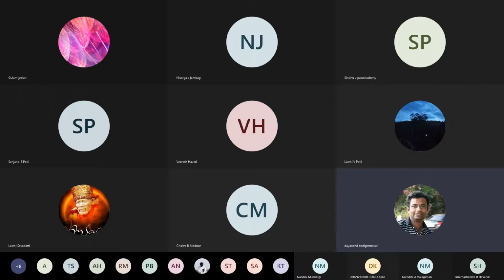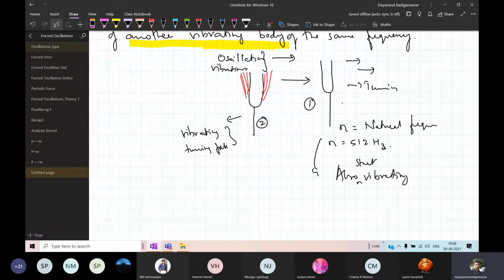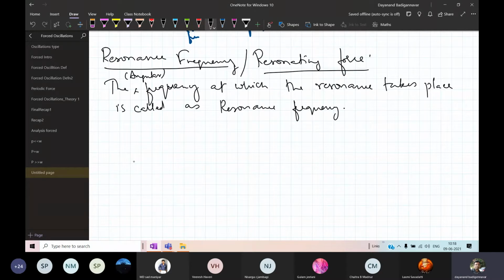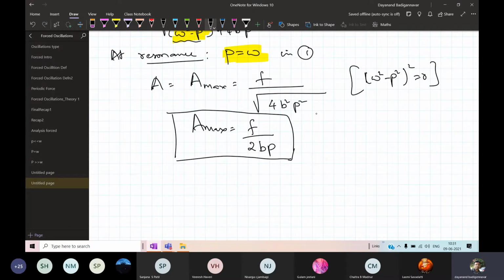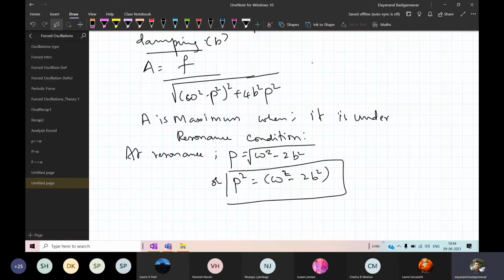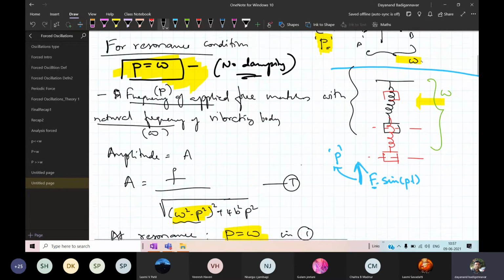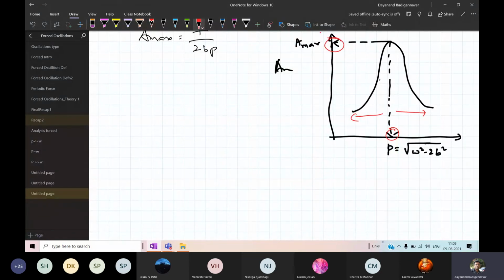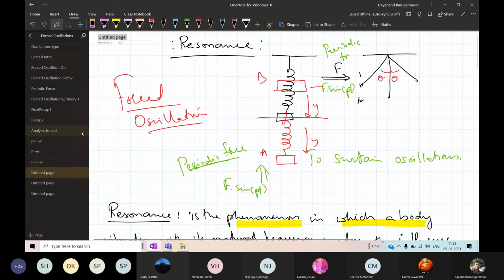Engineering Physics-M-I Resonance, Sharpness of Resonance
Resonance, Sharpness of Resonance